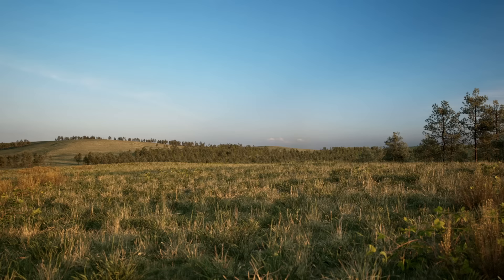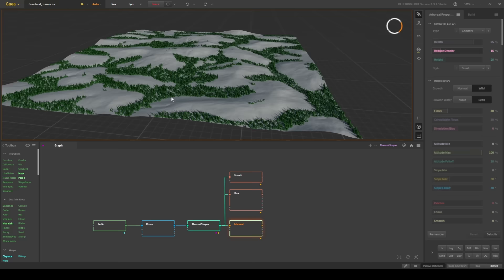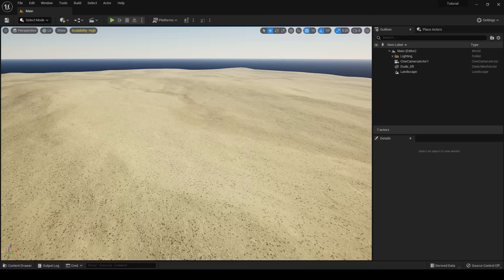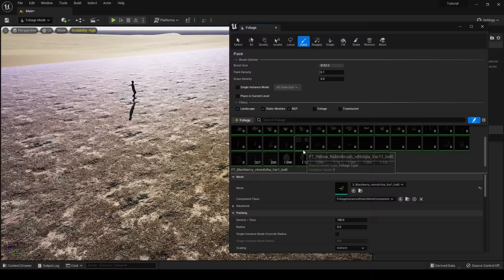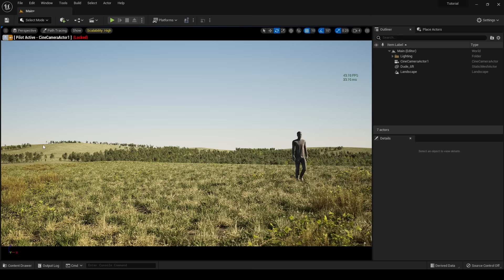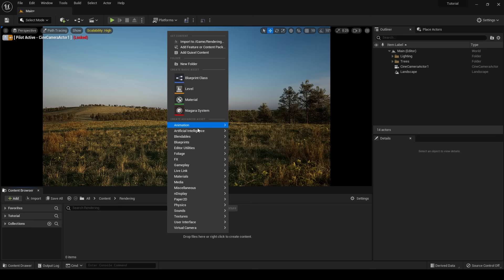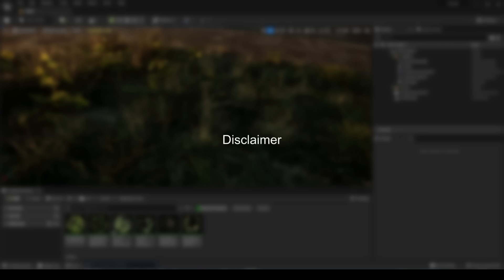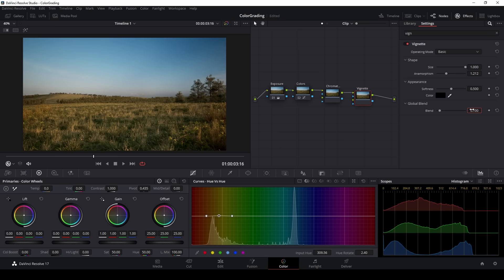Create a Photorealistic Landscape in Unreal Engine 5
Creating a photorealistic landscape is a challenging but worthwhile endevor for any 3D artist. In this video I'm going make a photorealistic landscape inside of Unreal Engine 5 leveraging the powerful pathtracer!

Helpful pathtracing console commands
r.PathTracing.ProgressDisplay 1
r.Raytracing.Geometry.InstancedStaticMeshes.Culling 0

If you're wanting to use instanced foliage with wind try these
r.Raytracing.Geometry.InstancedStaticMeshes.EvaluateWPO 1
r.RayTracing.Geometry.InstancedStaticMeshes.SimulationClusterRadius
r.RayTracing.Geometry.InstancedStaticMeshes.SimulationCount

00:00 - Intro
01:26 - Level Creation
02:52 - Creating the Terrain
04:14 - Importing the Terrain
05:06 - Creating the Landscape Material
06:11 - Setting up the Composition
06:37 - Tree Creation Overview
07:52 - Scattering Foliage
13:36 - Path Tracer Settings
14:54 - Improving Terrain Color
15:44 - Lighting
18:49 - Post Process Color Grading
19:30 - Creating Animation
24:01 - Rendering Animation
25:55 - Color Grading in Resolve
27:35 - Outro